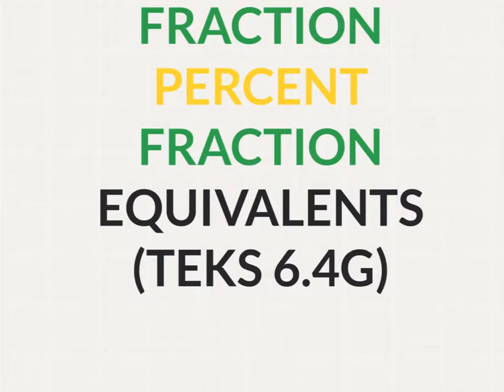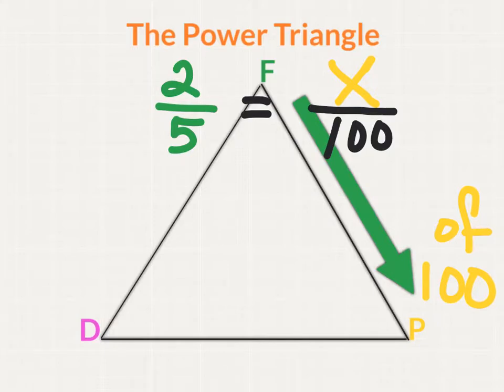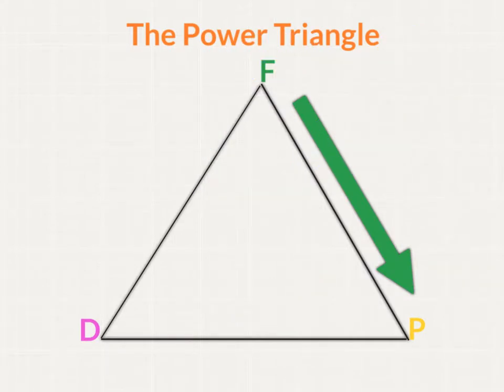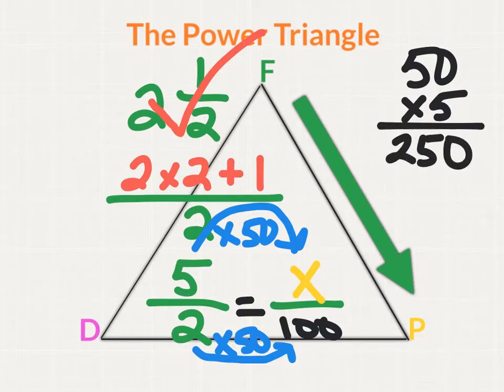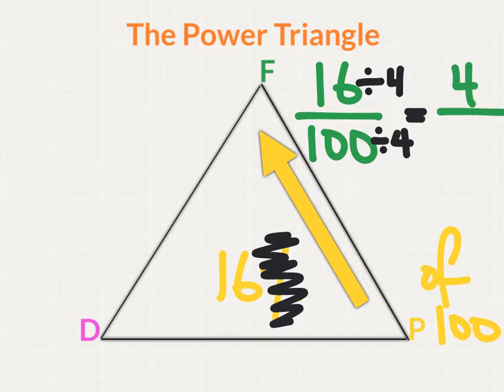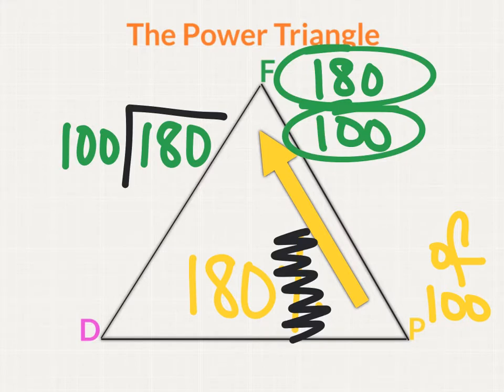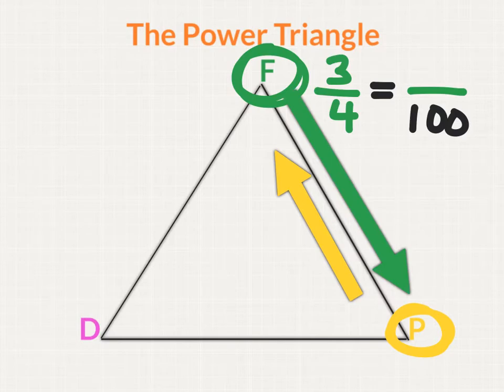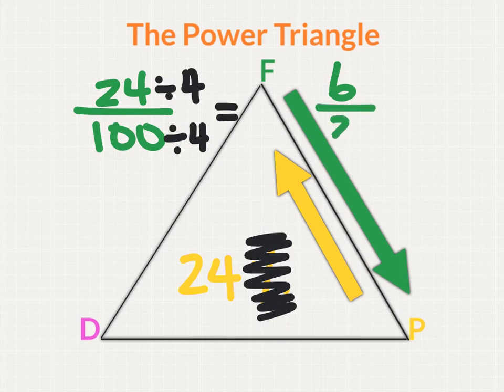Fraction Percent Fraction Equivalents TEKS 6.4G 6 July 2018